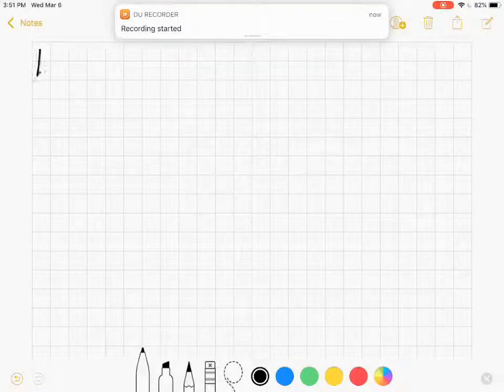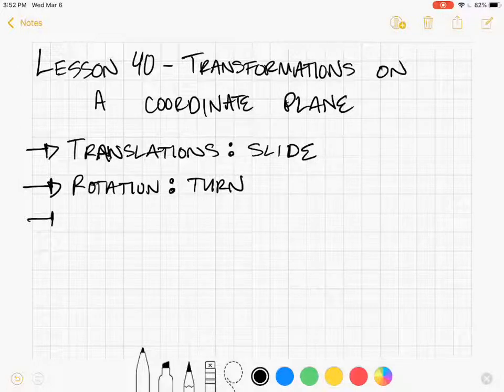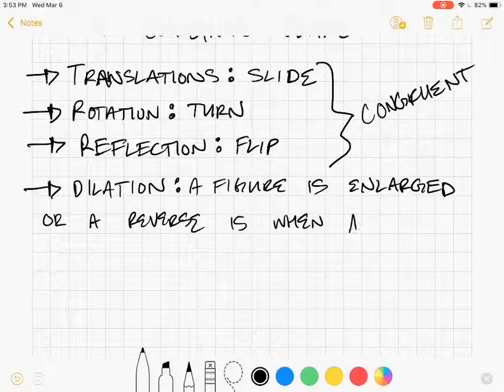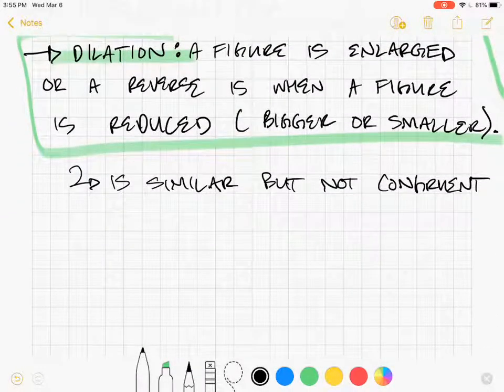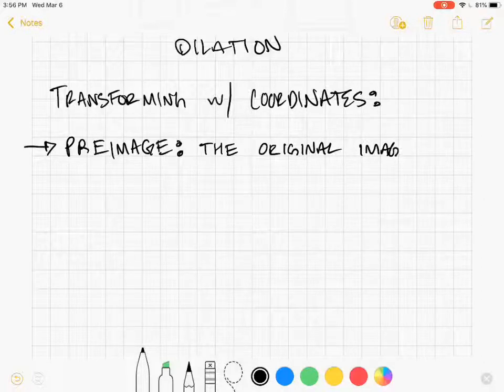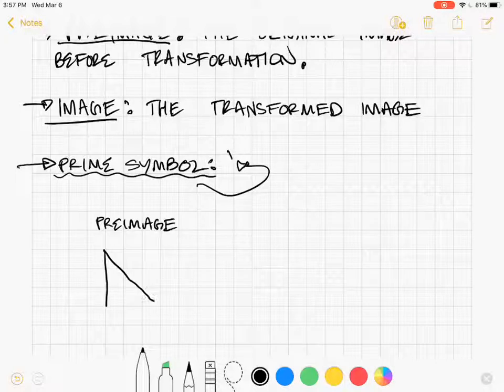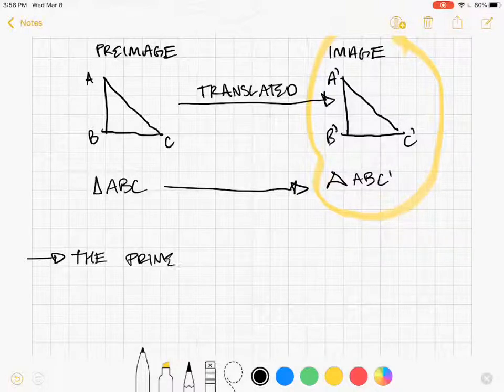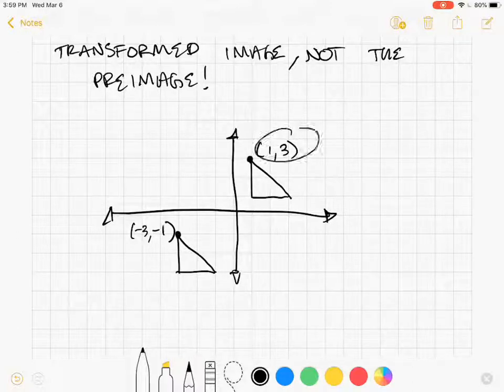U5 - Lesson 40 Notes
Rigid transformations in a grid